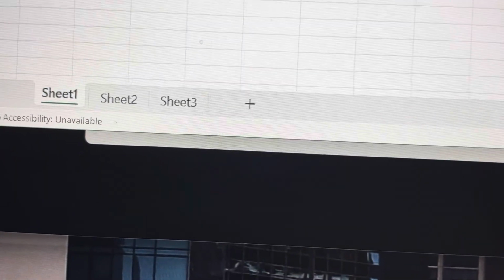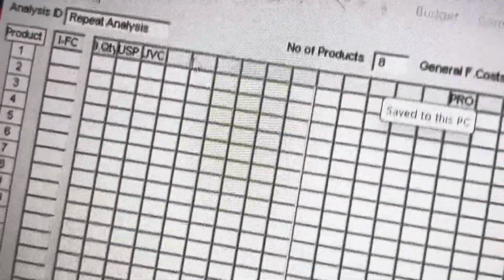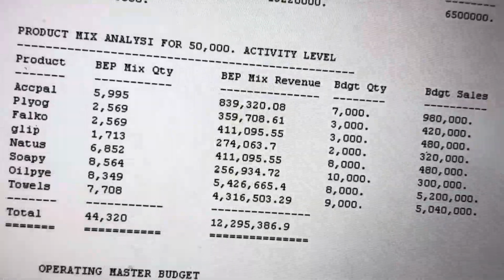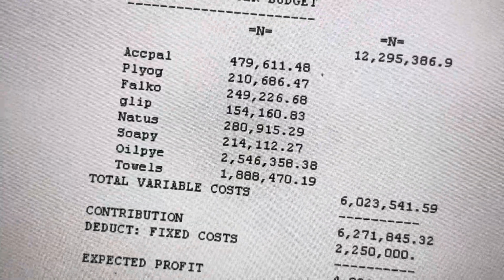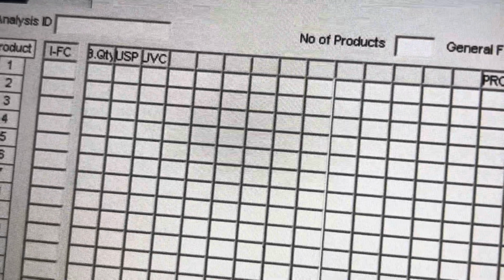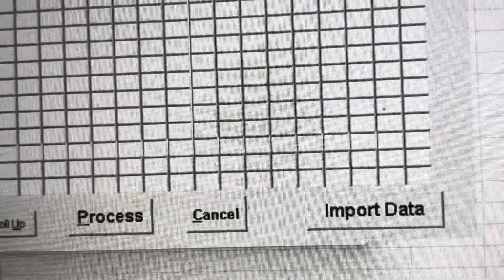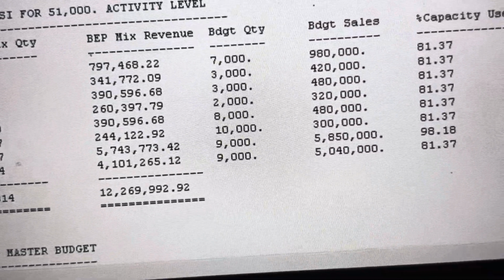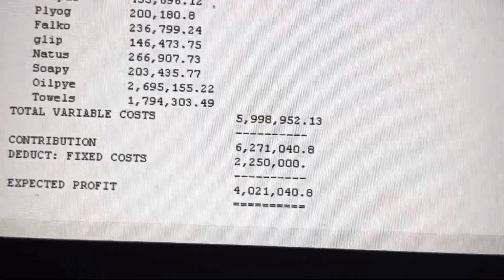Budget Planning with VSP 2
Budget planning reviewed after adjustment